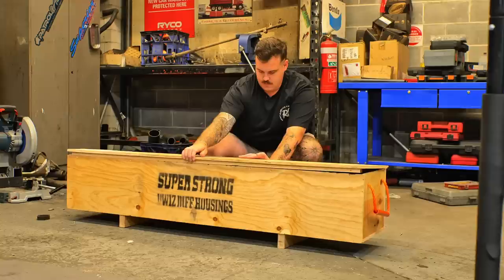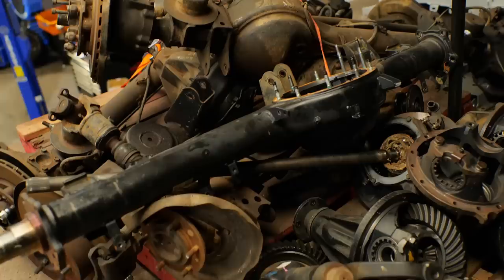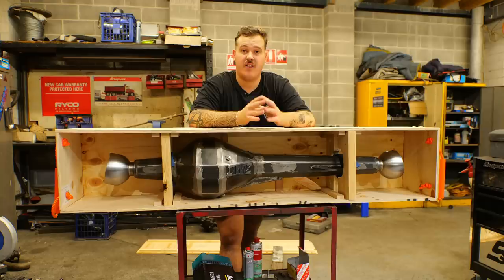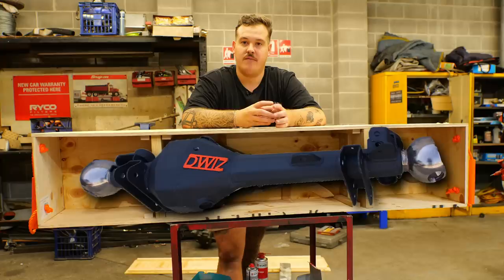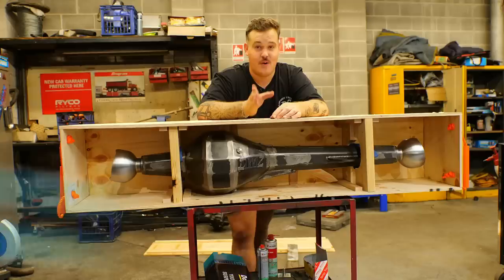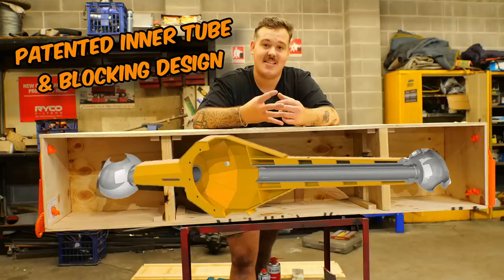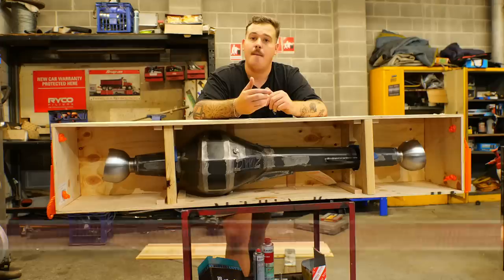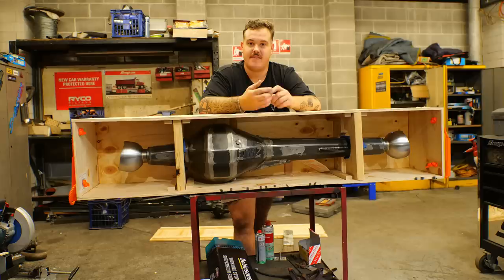Are we chopping the NGTY40 2.0? Custom Diff Housing + Patrol Parts! The Build Begins!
It's finally time to start pulling together parts for the NGTY40 2.0 build! To kick things off, we reached out to our good mate Todd at Dwiz and got sent a custom housing which will go perfectly into the new build! After stealing all of Blueflame's Patrol bits we needed, we headed out to Kinsela's Kustoms to organise the front end and plan the build!

The new build is going to be out of this world!

0:00 - Intro
0:30 - Custom Diff Housing
2:50 - Stealing GU Patrol Parts
4:37 - Kinselas Kustoms
6:10 - A Special Thanks
7:52 - Bloopers